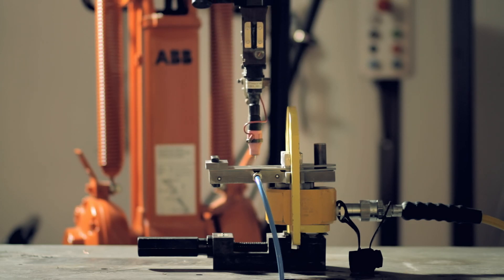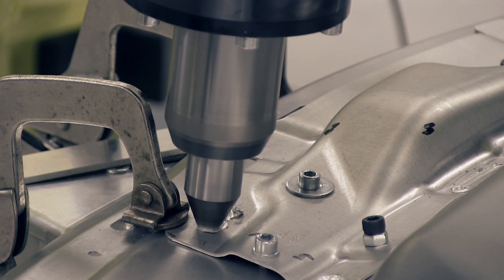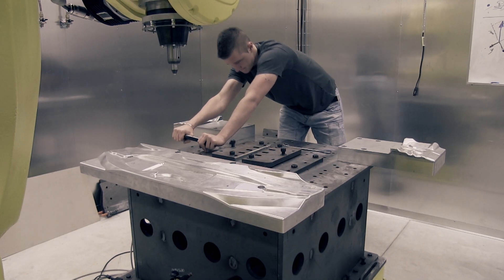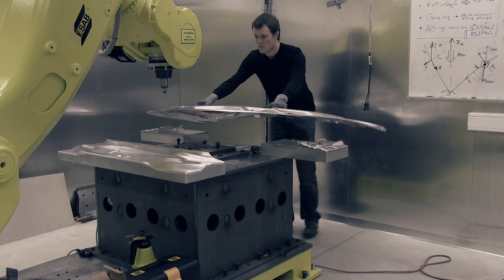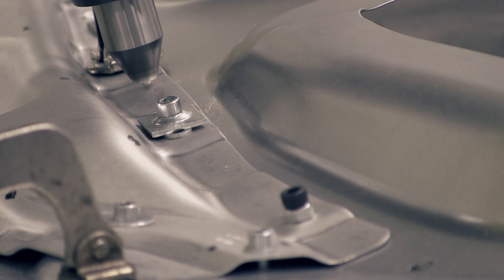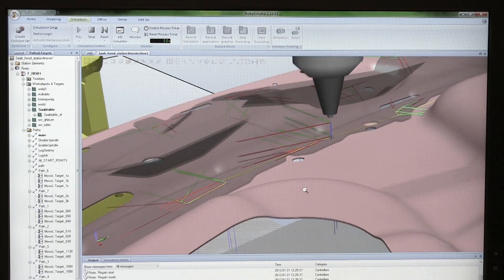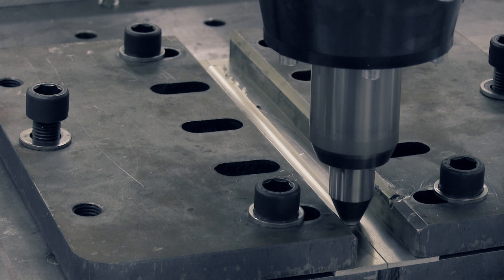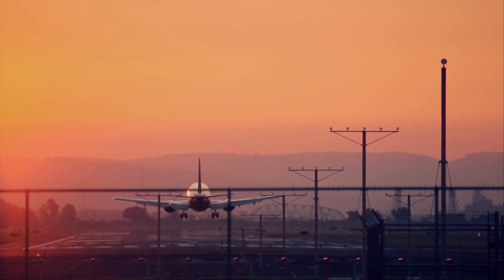StiRoLight - Robotic Friction Stir Welding - FFI project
This movie was made by University West and partners to demonstrate research on the process Friction Stir Welding and how it can be automated. In this process a rotating tool moves forward between two plates that are in contact with each other. The metal is not melted as in ordinary welding, but it softens due to the frictional heat so that the plates fuse. The many advantages with the method are explained in the movie. Friction Stir Welding is shown on an aluminum hood structure of a car that is being built. Simulation and programming techniques are also demonstrated. Findings of the research make clear the feasibility and applicability of Robotic Friction Stir Welding in automotive and similar products. This can make cars lighter and reduce greenhouse gas emissions.
The StiRoLight research project was funded by Vinnova, within the FFI program. Partners in the project have been Volvo, University West, SAAB Automobile, Innovatum Teknikpark and ESAB. Great work by all partners!